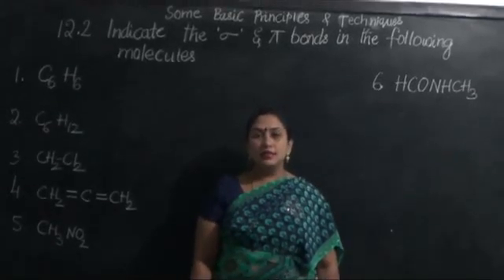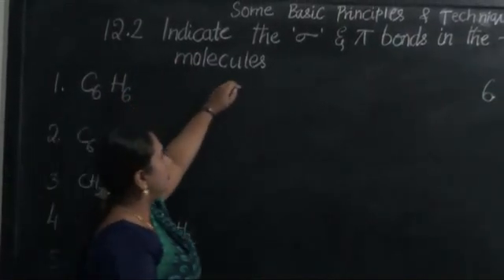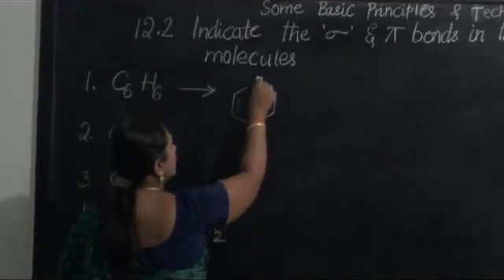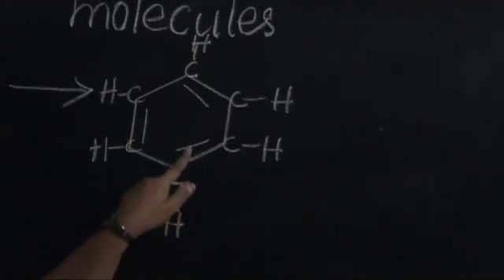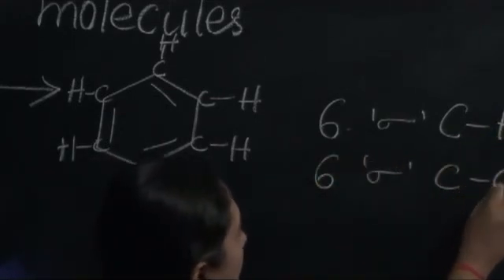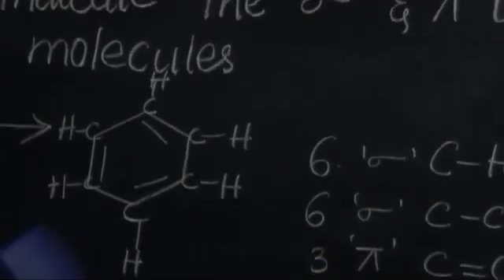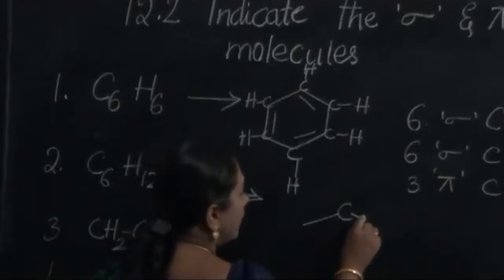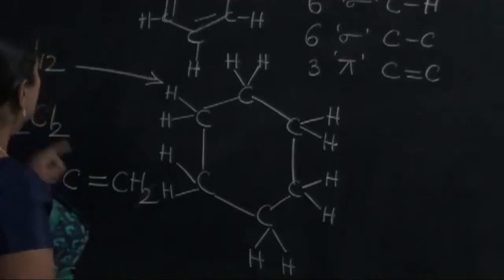Organic Chemistry Nomenclature Part-5 Sigma & Pi bond recognition in the organic compound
Your are watching BIC VIDEO LEANING. Prof.Shanthi datta explains the recognition of sigma & pi bonds in the organic compound.
Chapter end exercise of NCERT organic chemistry class 11. Chapter name:Some basic principles & techniques. Concepts simplified for better understanding of students.

Students often find it difficult to recognise the sigma bond & Pi bond in a given organic compound. This video deals in this specific concept with examples. The compounds used as examples are the ones actually asked in the  Class 11 CBSE -NCERT  book.
Watch this video completely for complete understanding of this concept.

Sigma  covalent bond is formed by the head-on overlapping of the atomic or hybrid orbitals while Pi covalent bond is formed by the lateral overlapping of the atomic or hybrid orbitals.

Organic compounds containing carbon atoms involved in multiple bonds does definitely contain both sigma as well as pi bonds in their molecules.While organic compounds containing only single bonded carbon atoms will contain only sigma covalent bond in them.